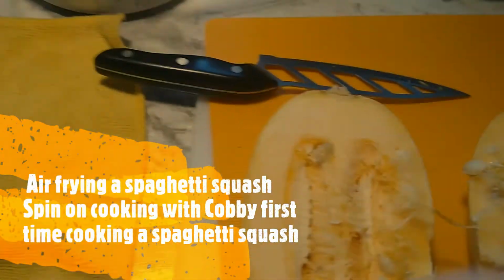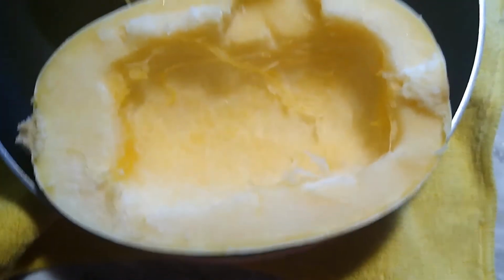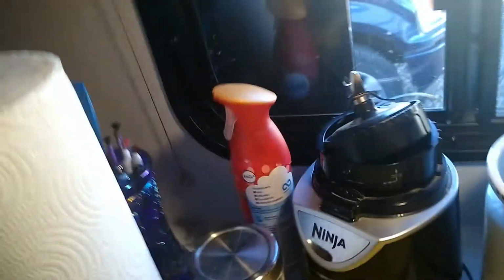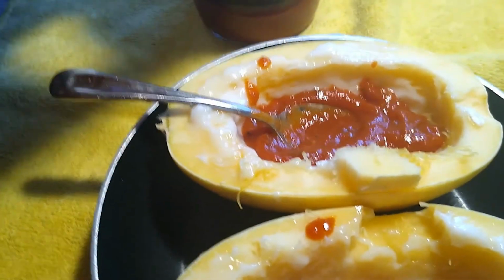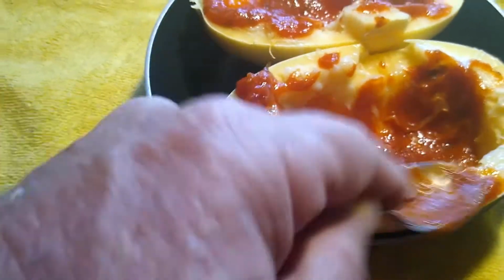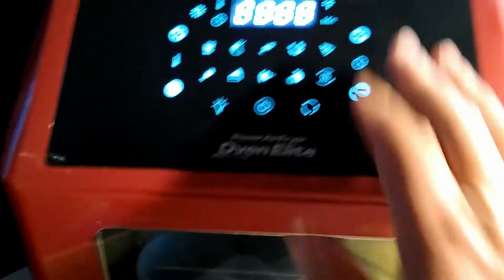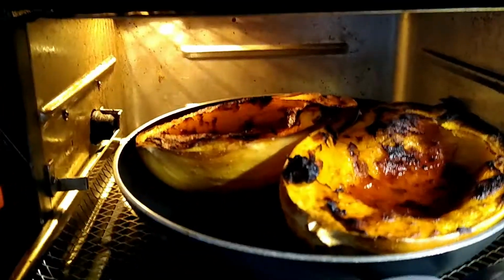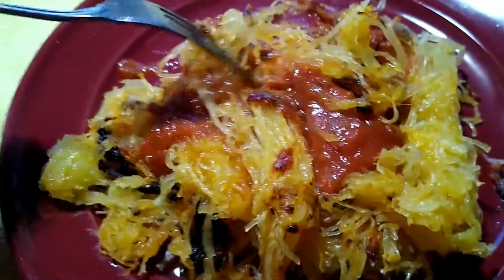First times Air frying spaghetti squash cooking with cobby